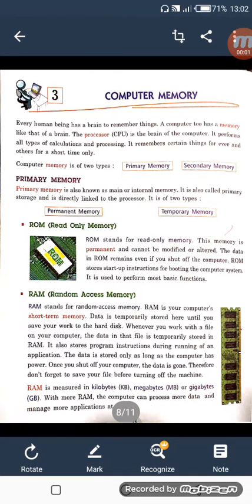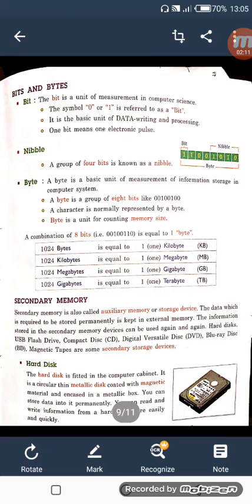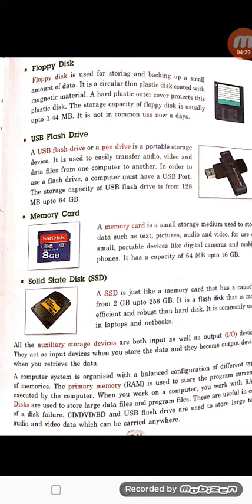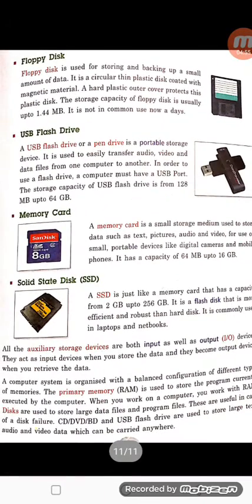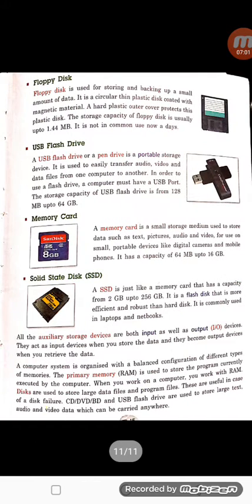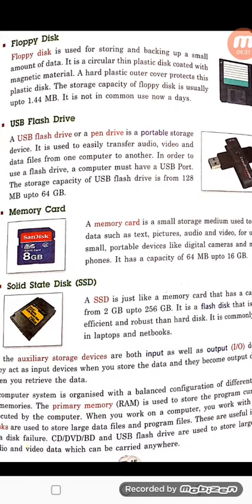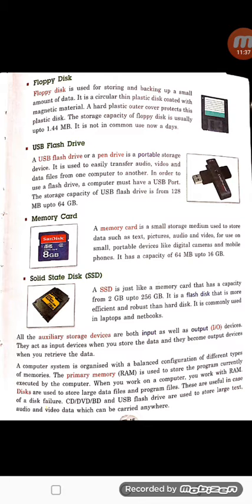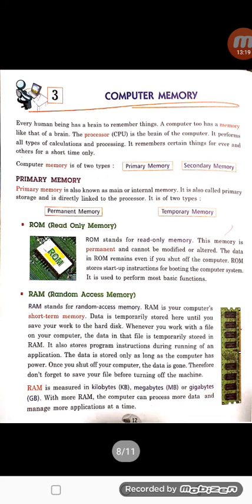secondary storage devices p2